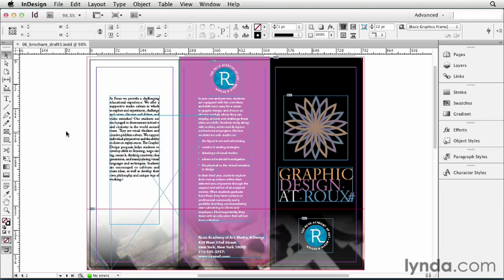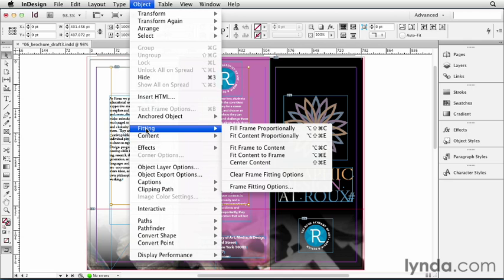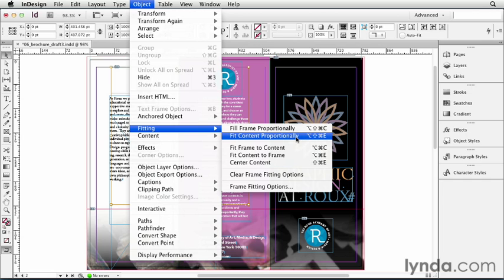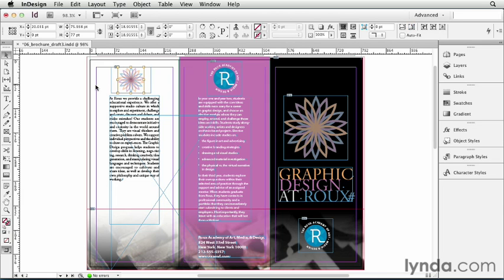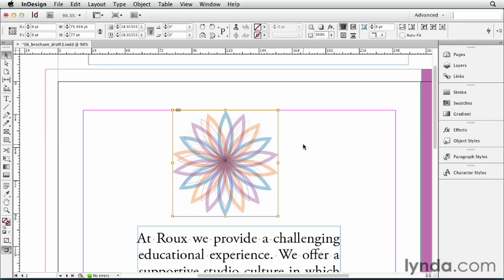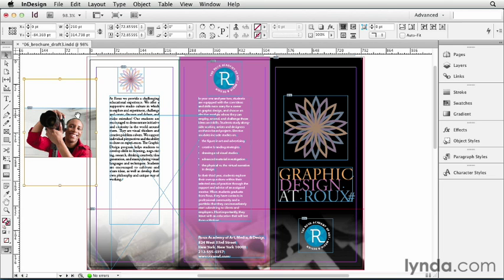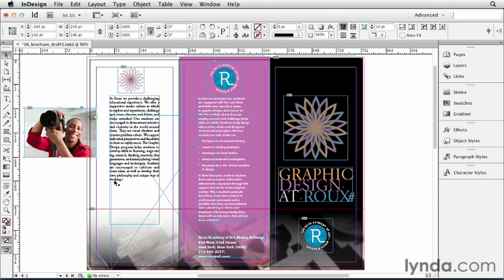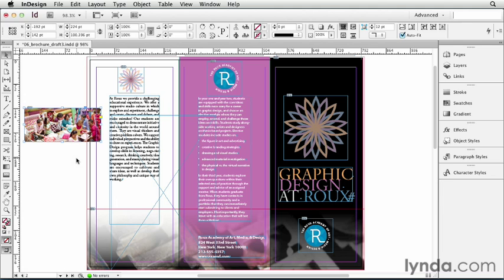96305 06 04 SC11 fitting